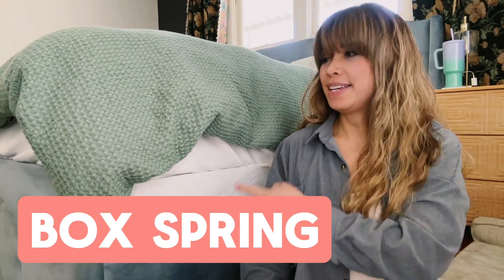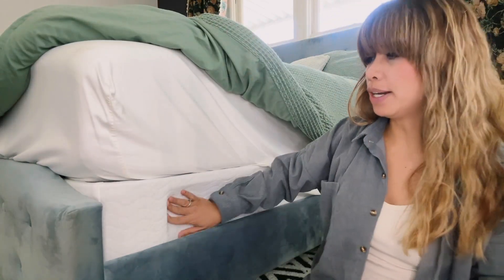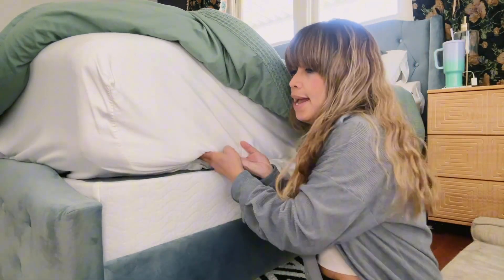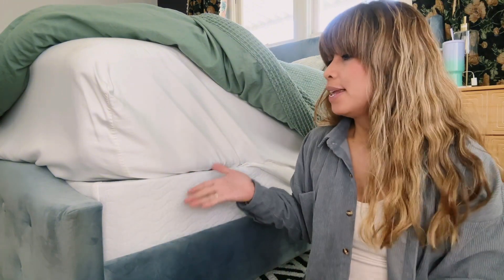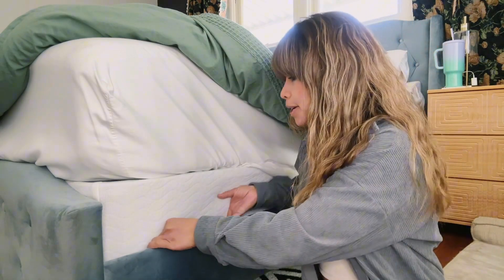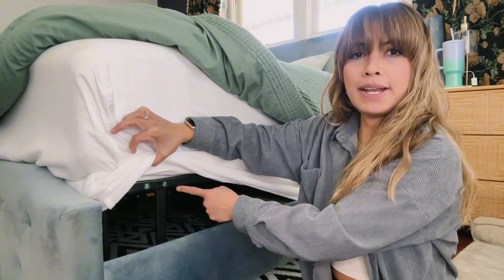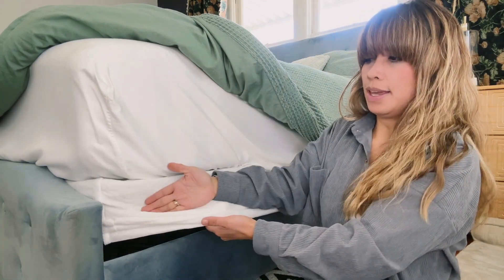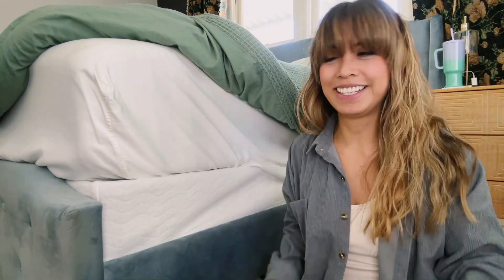ZINUS 9 Inch Smart Box Spring Review: Upgrade Your Bed Foundation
Upgrade your bed setup with the ZINUS 9 Inch Metal Smart Box Spring, a sturdy and durable foundation designed to provide robust support for your mattress. This modern box spring is easy to assemble, with a tool-free design and a sleek, low-profile look that complements any bedroom decor.